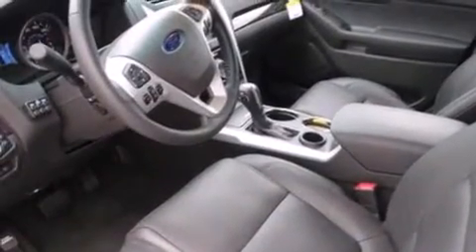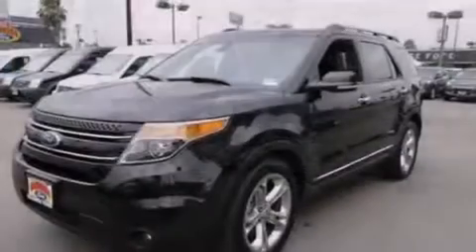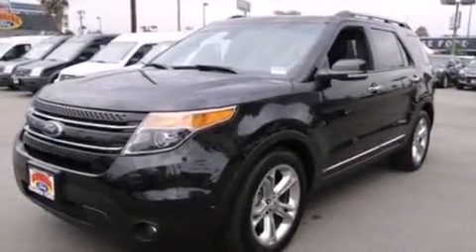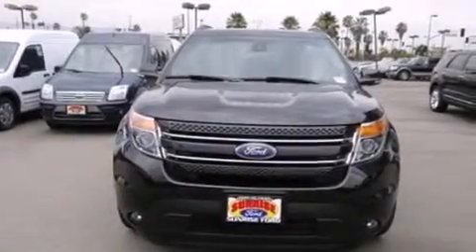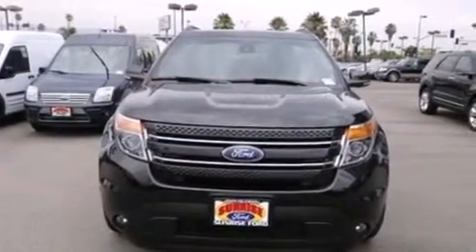2013 Ford Explorer North Hollywood CA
We have been honored to serve the North Hollywood CA area , we promise that your experience at our dealership will exceed your expectations ! Year : 2013 Make : Ford Model : Explorer Engine : 3.5L V6 24V MPFI DOHC Trans . : 6-SPEED AUTOMATIC Exterior : BLACK Miles : 90 Stock : M33835T Sunrise Ford of North Hollywood Lankershim Blvd North Hollywood , CA 91601